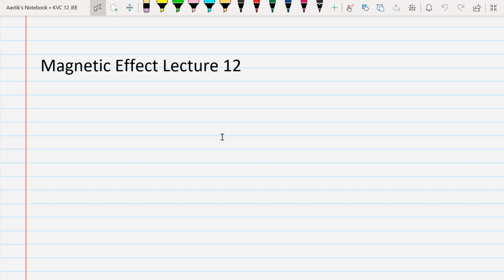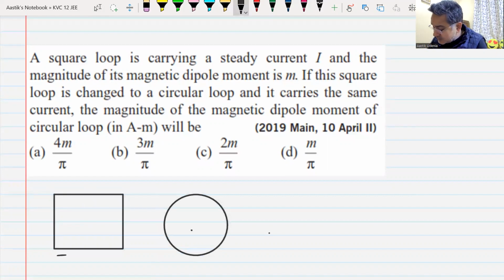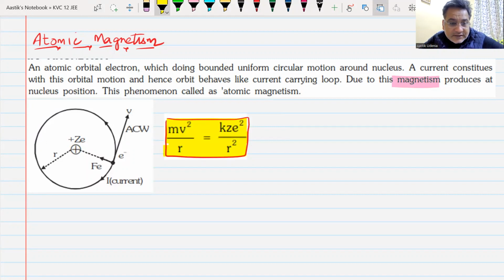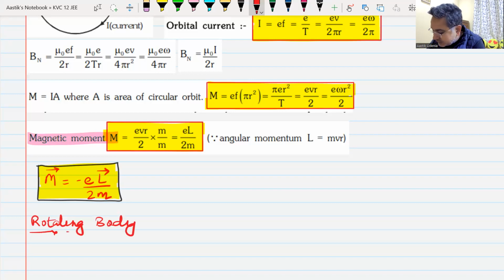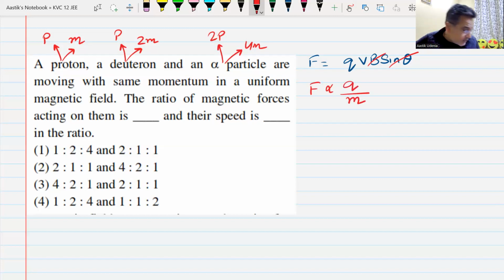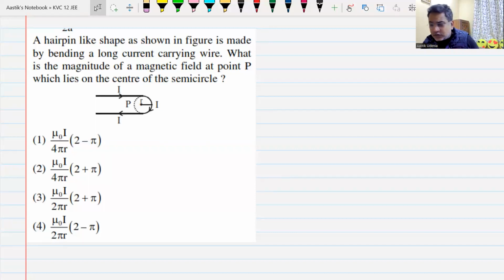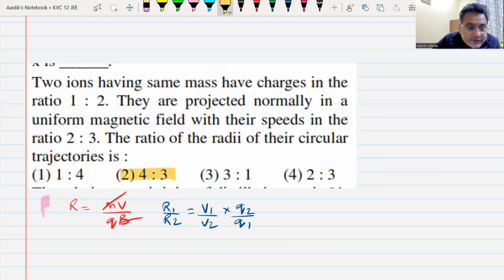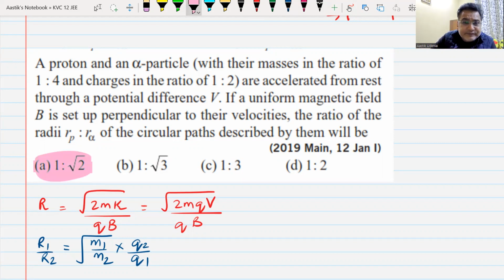Magnetic Force JEE | L13 | Magnetic Force on a Current Carrying loop | JEE Main 2023 | IIT-JEE